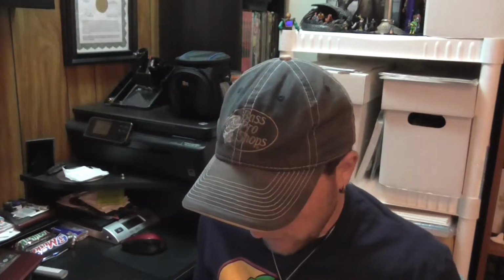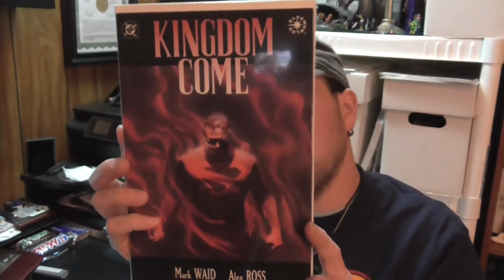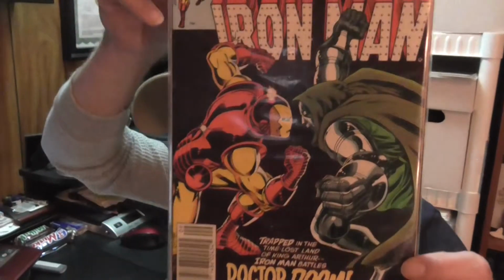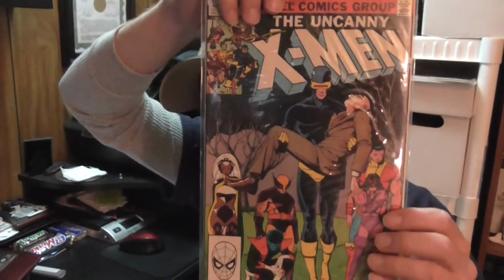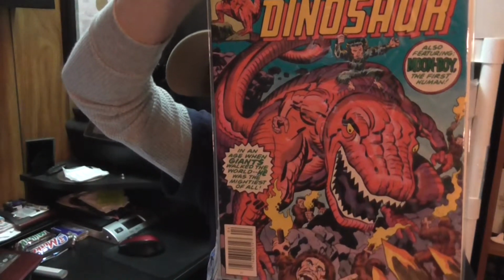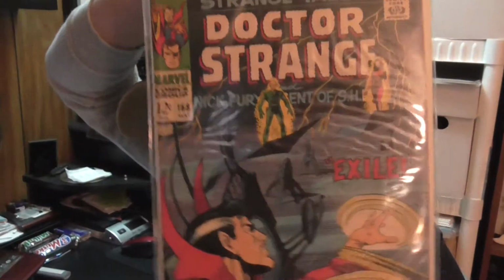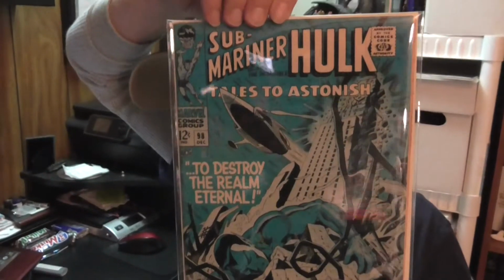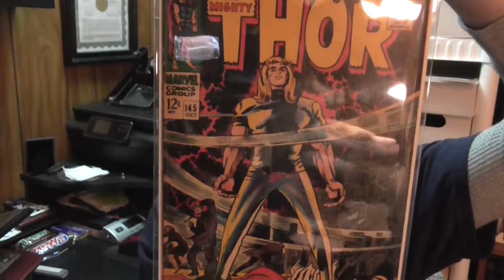SpideyFan78ct Contest Entry- 100+ Subs Congratulations!!!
Our friendly neighborhood SpideyFan78ct has reached over 100 subs and well earned! Congratulations man and here's to 100 more! Also, here's a collection of some of my favorite cover from silver to modern age. Thanks for the contest- god luck to everyone!